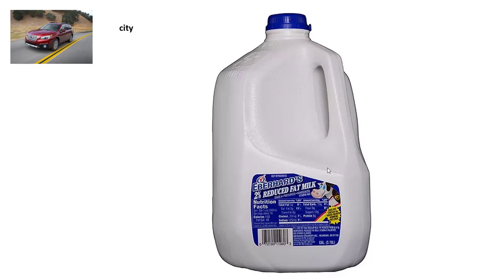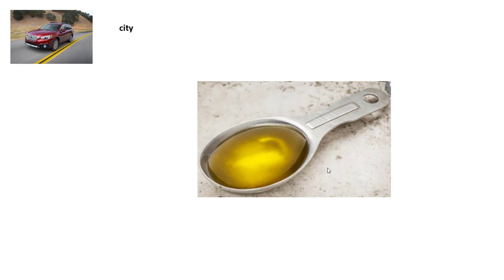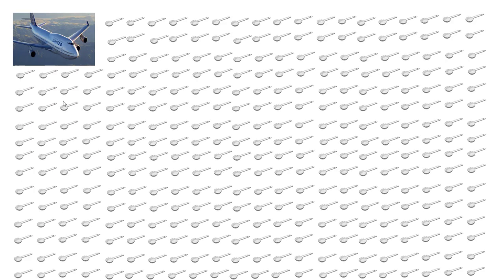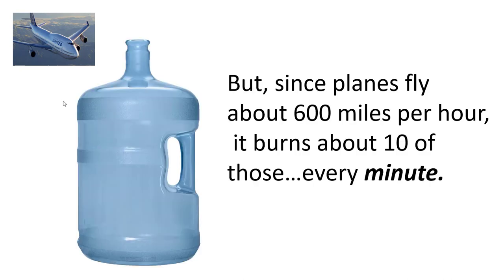Unit Arithmetic Check-in #2!